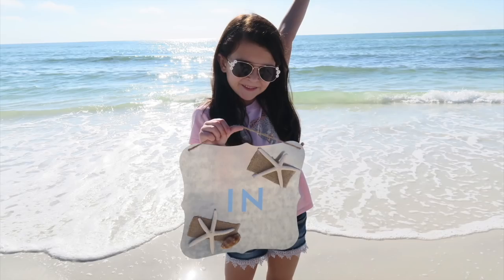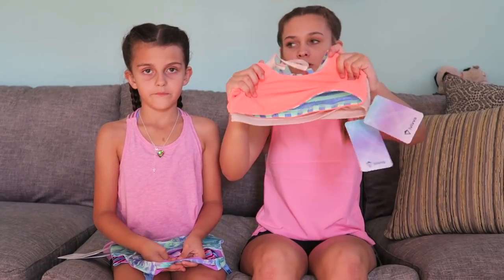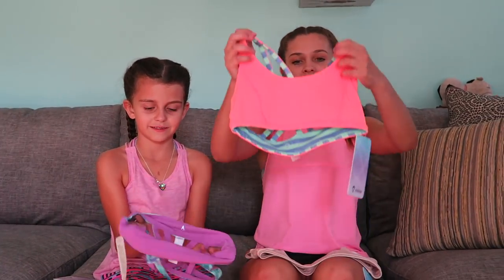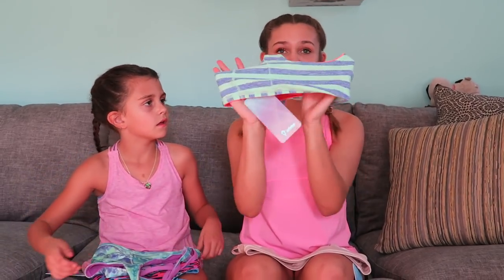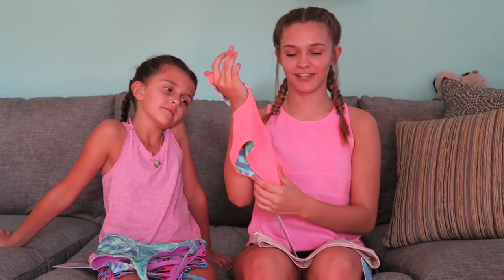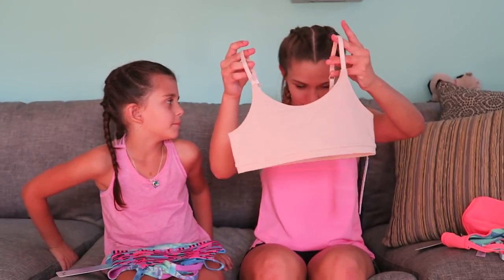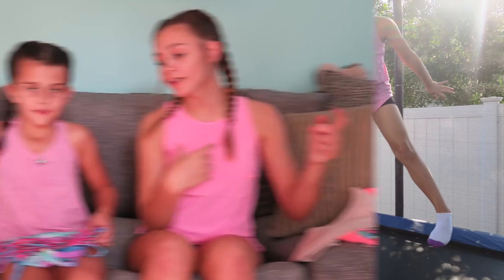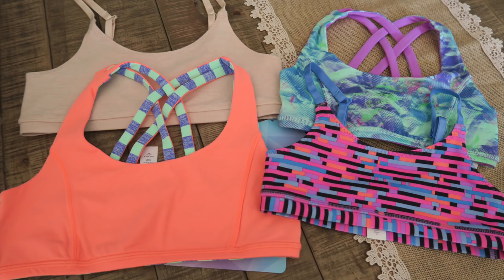 GETTING READY FOR TUMBLING CLASS!  ivivva by lululemon BRA HAUL!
We teamed up with ivivva by lululemon to share with you these amazing comfortable bras! You can get your own here:

Order them quick because they sell out fast! We love wearing them for our tumbling classes and cheer practice. You will love them too!
You can follow ivviva on their socials too!

Emma:
Everyday Flow Bra
Vitality Bra* Reversible
Drill Sport Bra
Rise Shine Repeat SS Tee
Speedy Short
Futre Pulse Tank
Runtacular Tank

Ellie:
Drill Sport Bra
Vitality Bra* Reversible
Everyday Flow Bra
Runtacular Tank
Happy Livin' Tank
Basically The Best Short
Quiet Moments Tank

THUMBS UP if you liked this video! Love Emma and Ellie!

MUSICAL.LY
emma.marie26
ellieana29

LIVE APPS
YouNow: Emmaandellie
Live.me: Emmaandellie

We are a loving family that is on the journey of our lives!! We chose to share our lives with you on YouTube! We just quit our jobs and took a leap of faith and moved across the country to start enjoying our lives!! Emma and Ellie are All-star cheerleaders and they are on a new journey of virtual school! Come be a part of our family because "WE'RE ALL IN THIS TOGETHER"!!  "Sharing Our Lives On YouTube One Day At A Time!